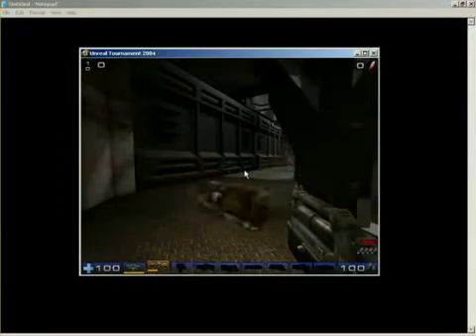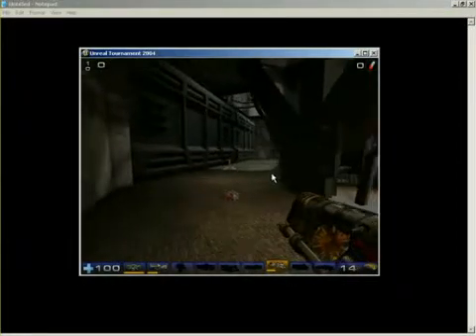74 UnrealEd 3.0 Actor Commands 1 of 2